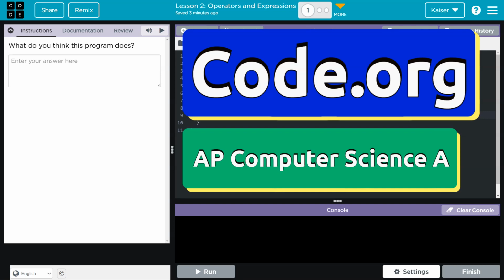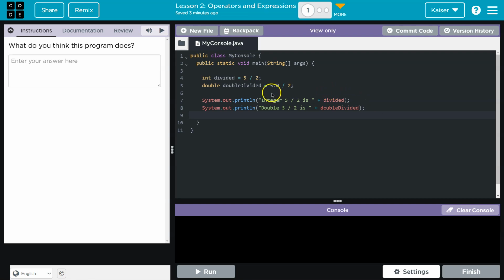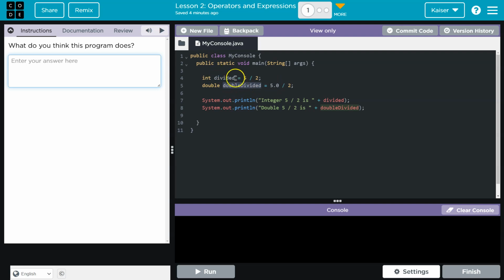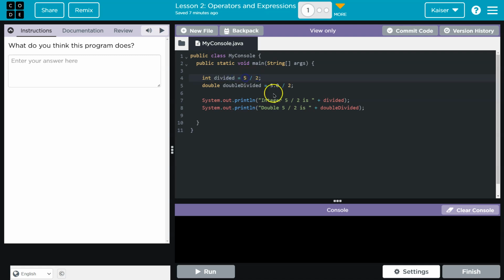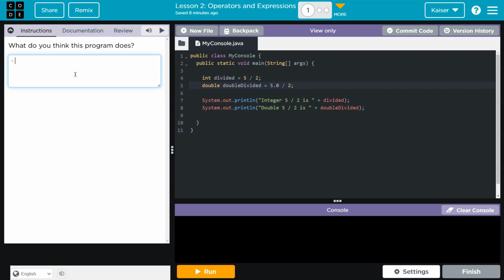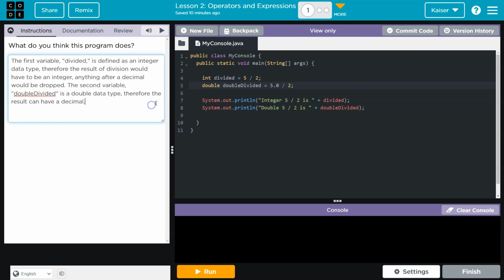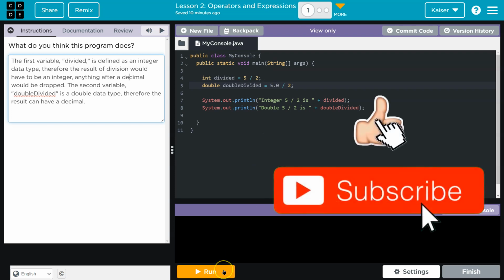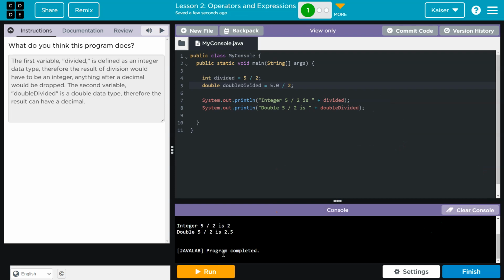Code.org Lesson 2.1 Operators and Expressions | Answer Tutorial | Unit 2 Computer Science A (CSA)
Operators and Expressions is lesson 2 of Unit 2, Class Structure and Design, part of Code.org's Computer Science A (CSA) course. The course is often used in AP Computer Science classrooms.